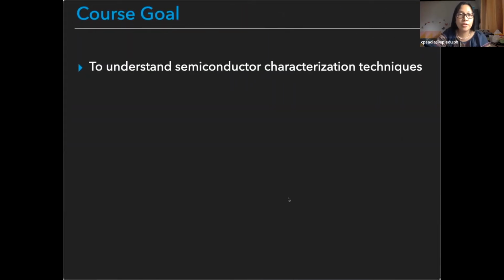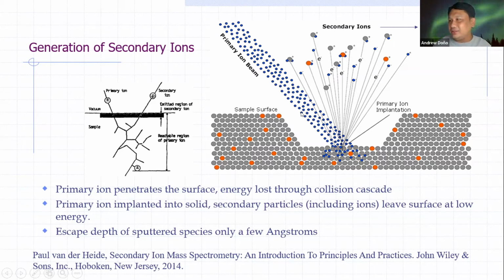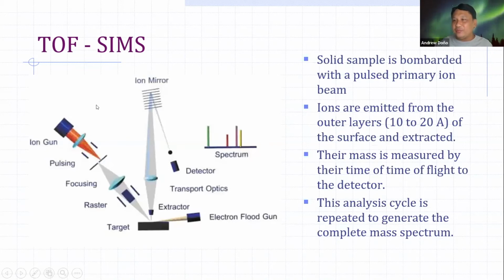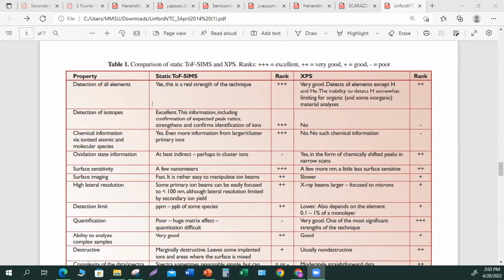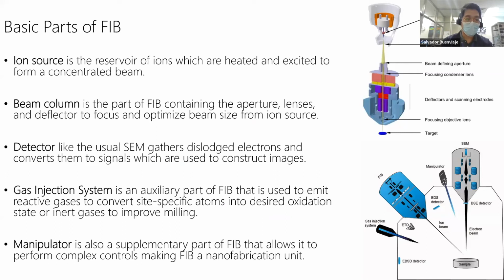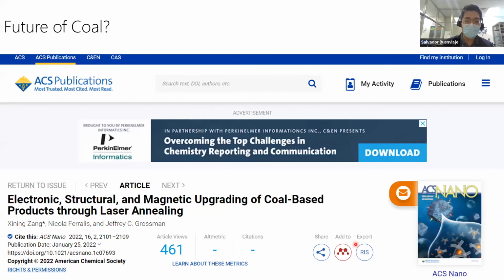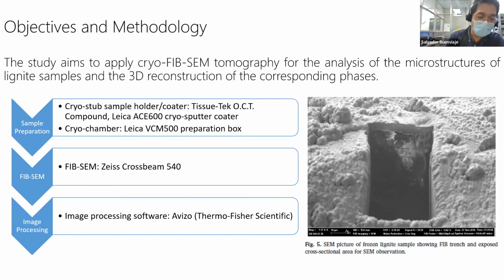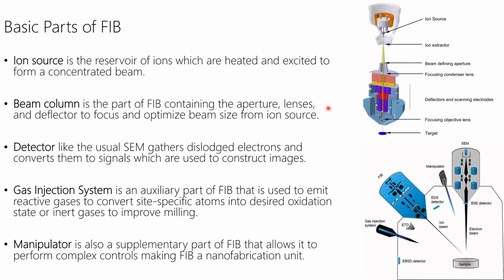MSE 245 Individual Reports 2 Part 1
Powerpoint presentations (Part 1) of students for MSE 245 Semiconductor Characterization course under C. Salang were conducted on 20 April 2022.